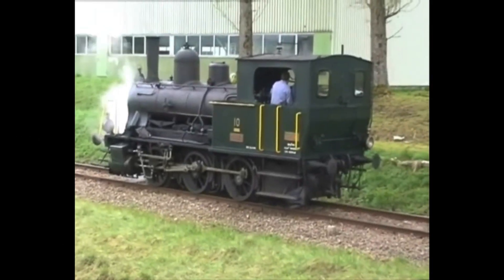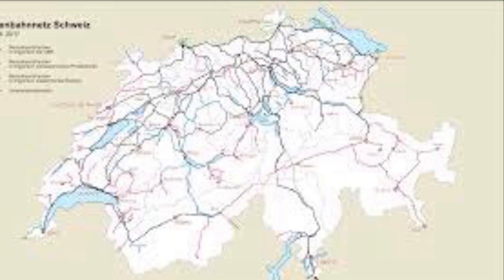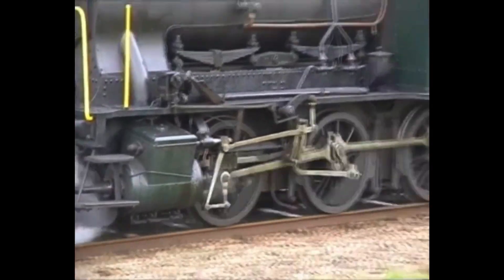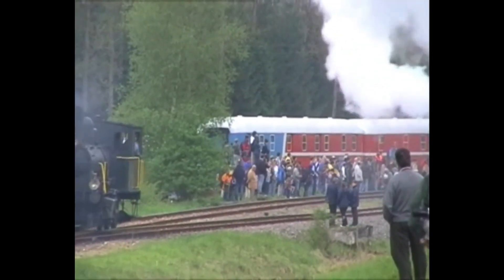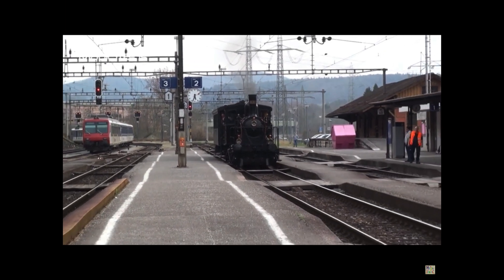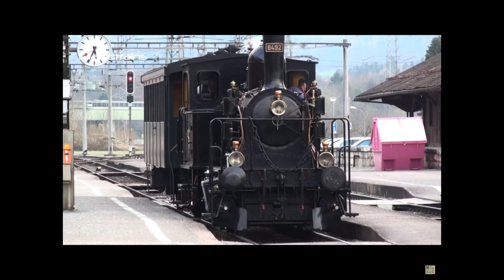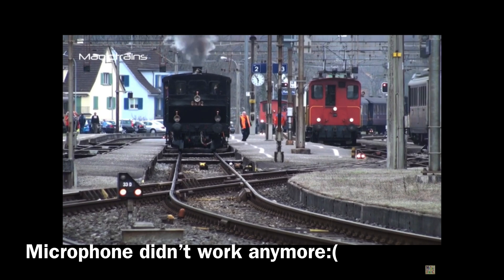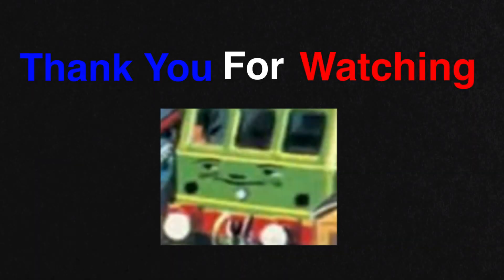Weird Trains Ep2: Swiss Electric Steam Engines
Well, we’re back with a new video about two interesting engines